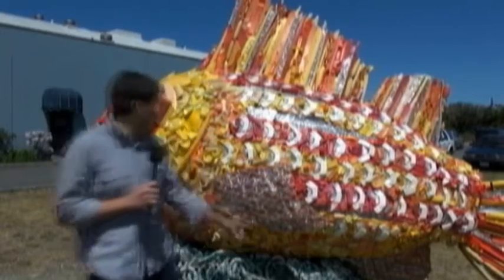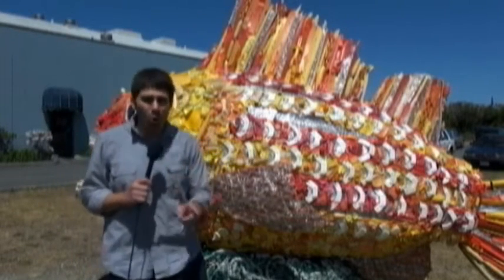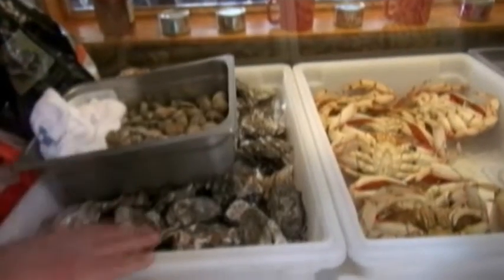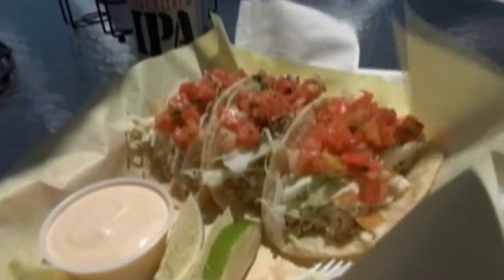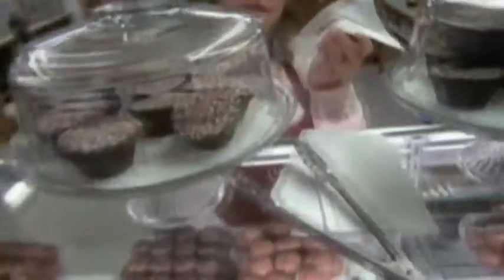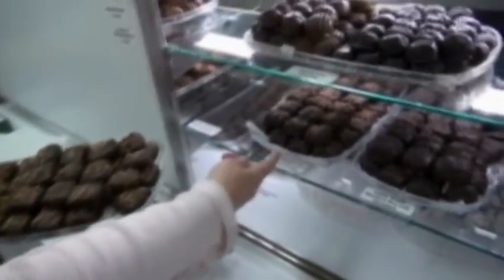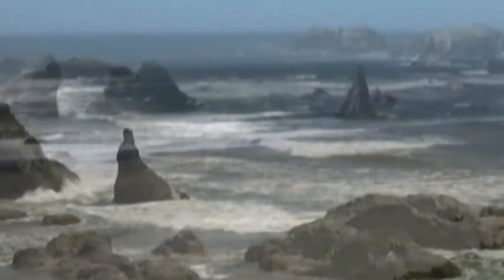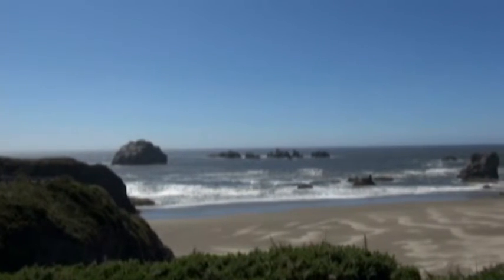Tank of Gas Getaway: Bandon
On this week's Tank of Gas Getaway, we visit the beautiful Southern Oregon Coast town of Bandon.